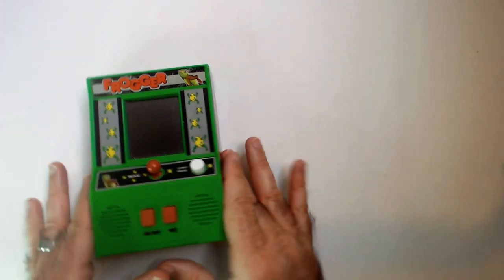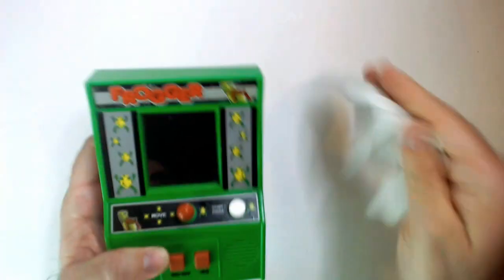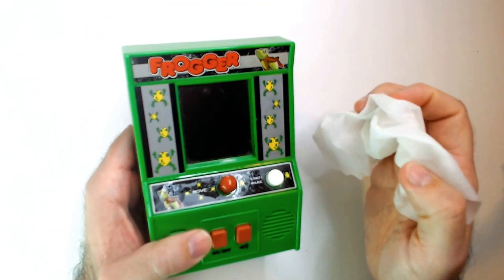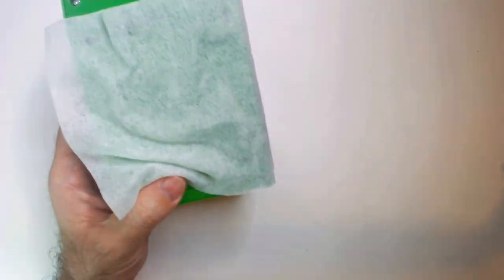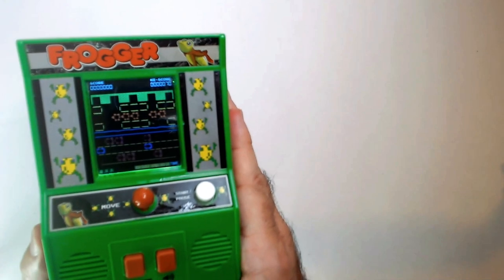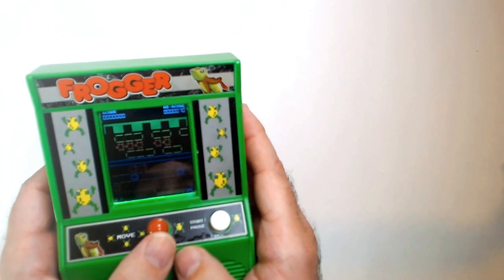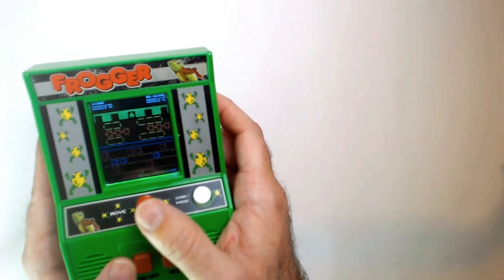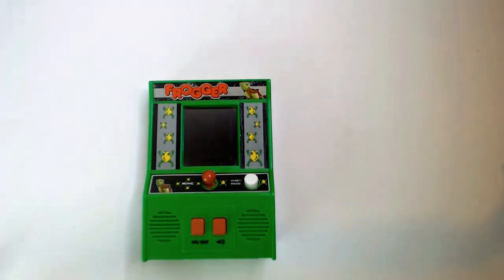Frogger Mini Arcade Game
Picked this up for about $4.